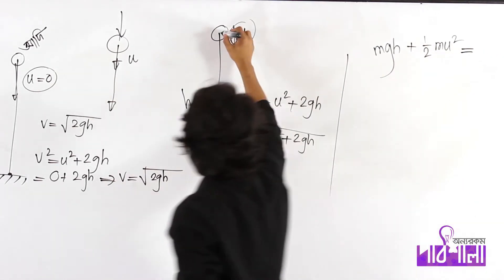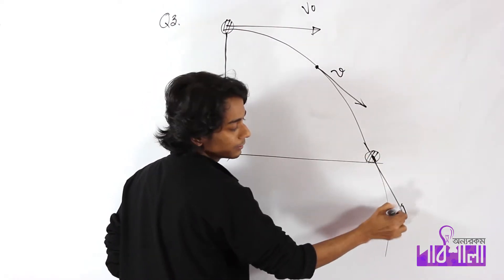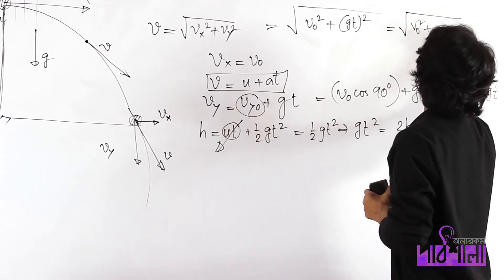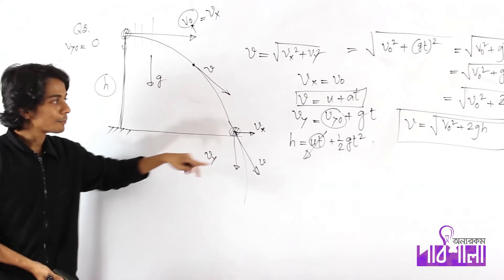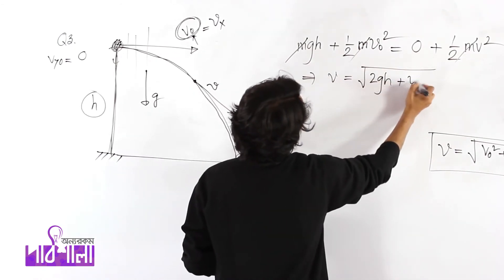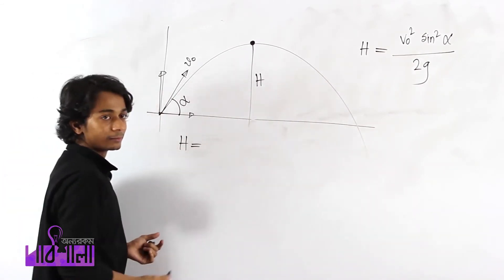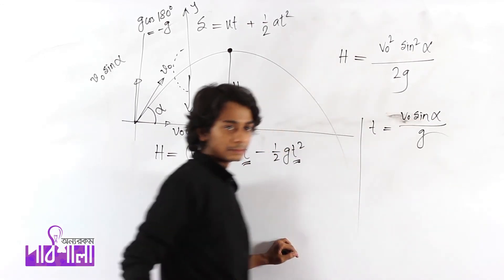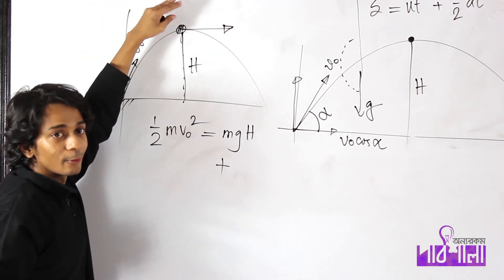01. Conservation of Momentum Part 02 | ভরবেগের সংরক্ষণশীলতা পর্ব ০২ | OnnoRokom Pathshala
Video Title: OnnoRokom Pathshala_Newtonian Mechanics (Conservation of Momentum & Kinetic Energy) Lecture-01
Subject: Physics
Topic: Conservation of Momentum Part 02
Class: HSC 1st Year
Lectured by: Maksudul Hossain Jewel